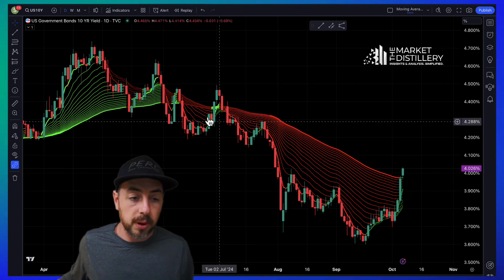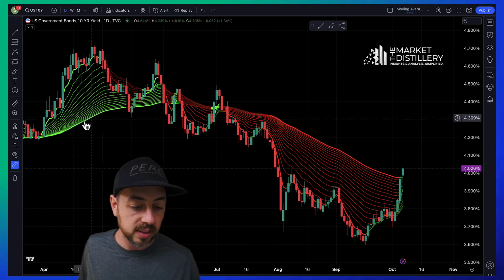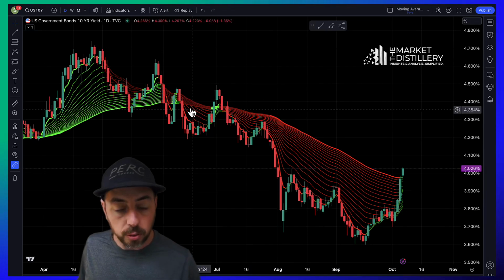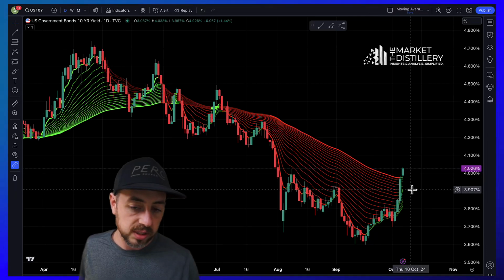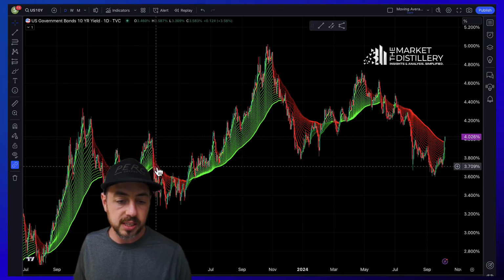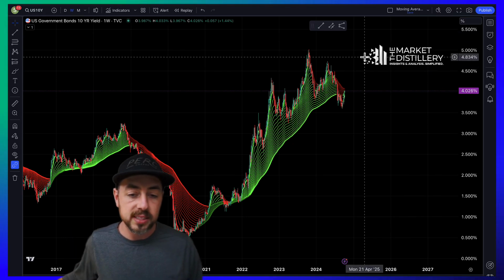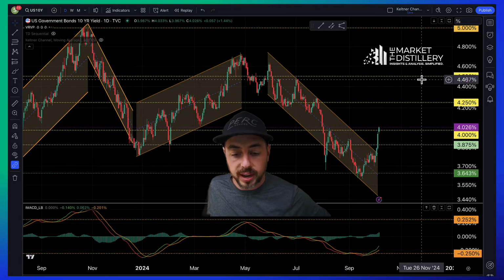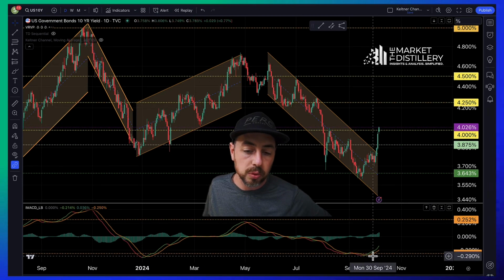Interest Rate Analysis - October 2024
I review interest rates to get an idea of what to expect with mortgage rates and what buyers should think about in the coming months.